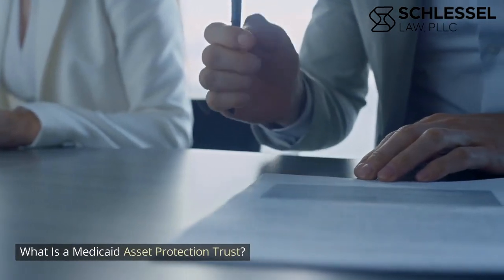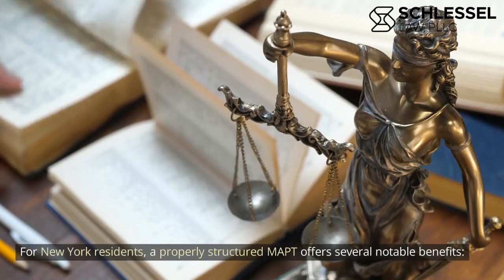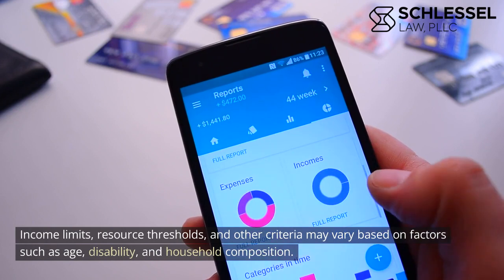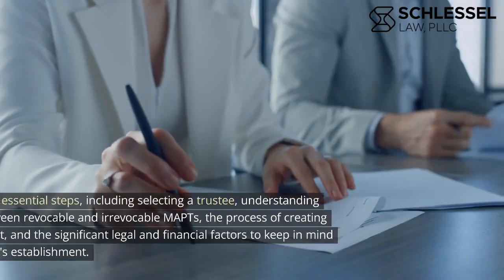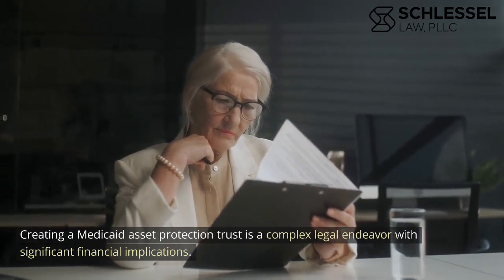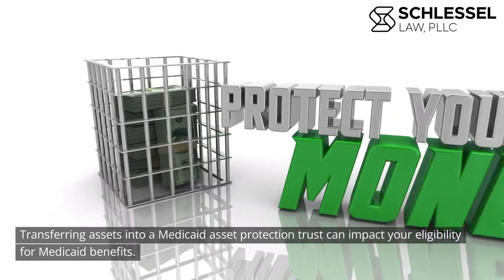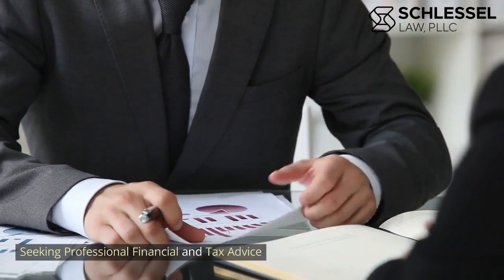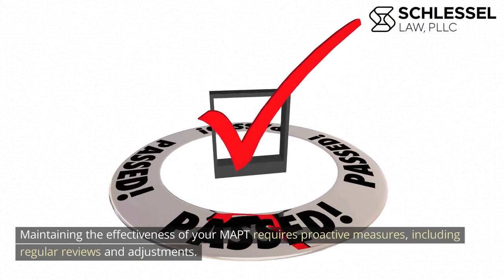What Is a Medicaid Asset Protection Trust? by Seth Schlessel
In this informative video, we dive deep into the world of Medicaid planning, with a focus on how Schlessel Law PLLC, led by experienced attorney Seth Schlessel, can be your trusted ally on the path to securing a worry-free financial future.

Schlessel Law PLLC
34 Willis Ave Suite 300, Mineola, NY 11501, United States

Long Island Medicaid Planning Attorney - Seth Schlessel and Schlessel Law PLLC: We kick off this video by introducing you to a renowned Long Island Medicaid planning attorney. Seth has a wealth of experience in Medicaid planning and asset protection, and he is the driving force behind Schlessel Law PLLC, a trusted law firm in Medicaid planning and more.

Medicaid Asset Protection Trust (MAPT): One of the key topics we explore in this video is the Medicaid Asset Protection Trust (MAPT). Discover how a MAPT allows individuals to protect their hard-earned assets while still retaining certain benefits. We explain the ins and outs of MAPTs and why they are an essential component of Medicaid planning.

Medicaid Eligibility and Look-Back Period: Medicaid eligibility is a critical aspect of long-term care planning. We delve into the eligibility criteria, including income limits and resource thresholds. Learn how the "look-back period" plays a pivotal role in Medicaid planning and how it can affect your eligibility.

Tax Implications of Medicaid Asset Protection Trusts: Understand the potential tax consequences of establishing a Medicaid Asset Protection Trust. We discuss capital gains taxes, gift taxes, and estate taxes, providing insights into how these taxes can impact your financial planning.

Trustee Selection and Management: Choosing the right trustee for your Medicaid Asset Protection Trust is crucial. We explore the different trustee options and their roles in managing trust assets. Learn why having a knowledgeable trustee is essential for the success of your trust.

Modifications, Termination, and Compliance: Life is dynamic, and circumstances change. Discover the legal procedures for modifying your trust to adapt to evolving goals and conditions. We also discuss when trust termination may be necessary and the importance of complying with New York's regulations to avoid penalties.

Regular Review and Adjustment: We emphasize the significance of regular reviews and adjustments to your trust planning. Learn why it's essential to ensure that your trust remains aligned with your financial goals and changing circumstances.

Schlessel Law PLLC - Your Trusted Partner: Throughout the video, we highlight the experience and dedication of Schlessel Law PLLC in providing tailored Medicaid planning solutions in Long Island. Explore how our team of professionals, well-versed in New York's regulations, can help you navigate the complexities of Medicaid planning, protect your assets, and ensure Medicaid eligibility.

If you're in Long Island and looking for guidance on Medicaid planning, asset protection, and estate planning, Schlessel Law PLLC is your go-to source. Don't miss out on the opportunity to secure your financial future with confidence.

Contact Schlessel Law PLLC: Ready to take the next step in securing your financial well-being? Whether you're considering a Medicaid Asset Protection Trust, need assistance with Medicaid eligibility, or have questions about the tax implications of your planning, we're here to provide you with personalized guidance.

Thank you for joining us on this journey to financial security through Medicaid planning in Long Island.

What is a Medicaid Asset Protection Trust New York State?
Does NY allow asset protection trusts?
What assets are exempt from Medicaid in New York?
What is an irrevocable trust in New York State?